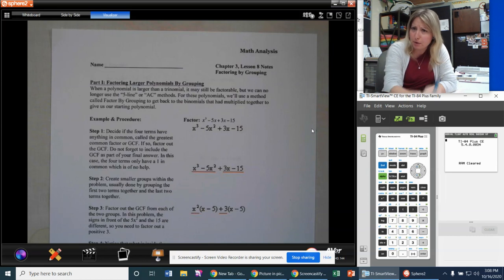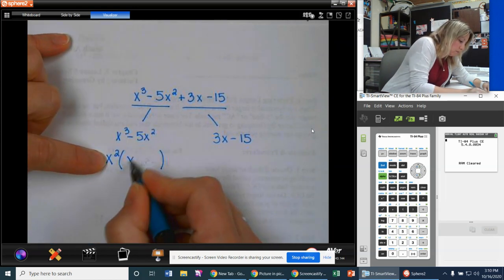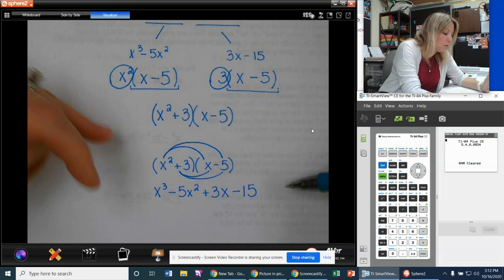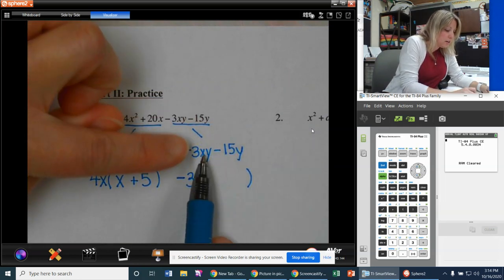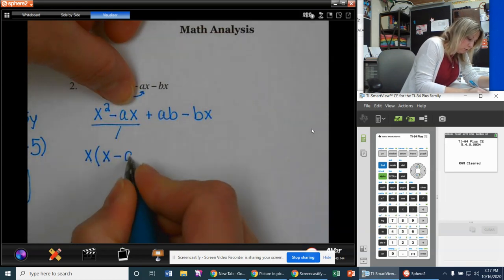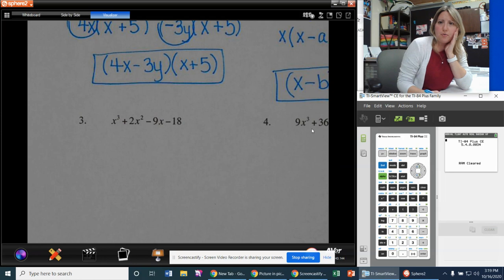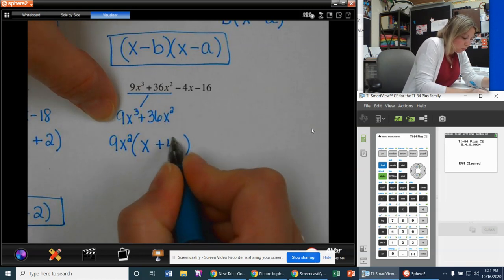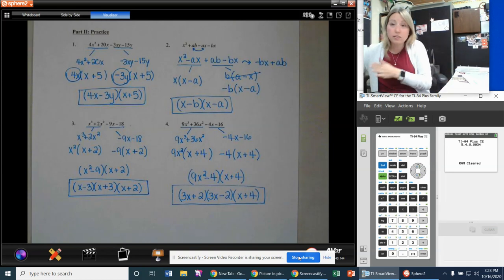MA 3-8 Notes